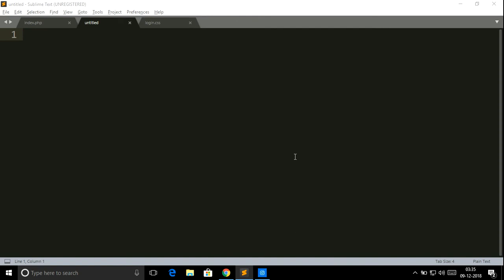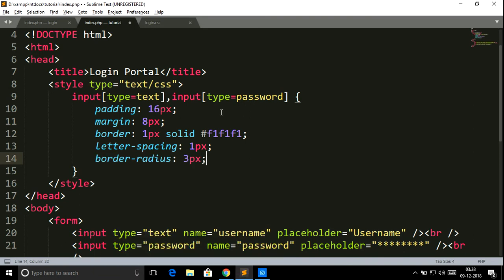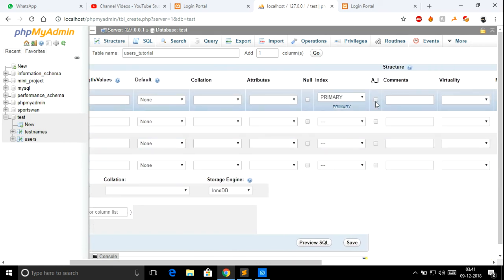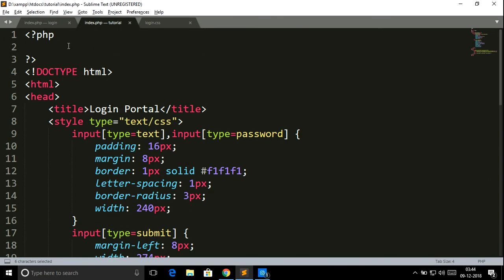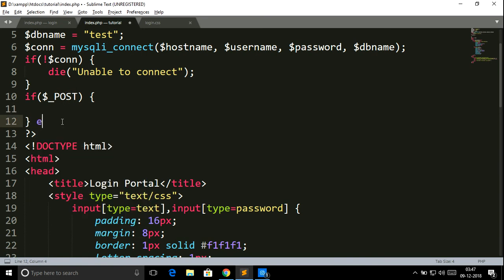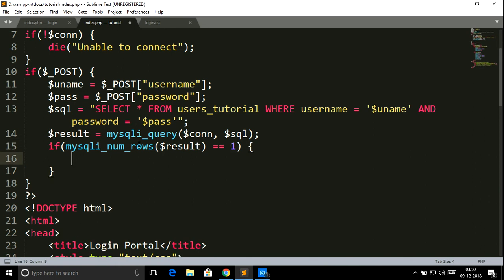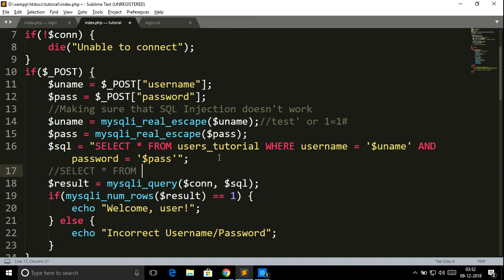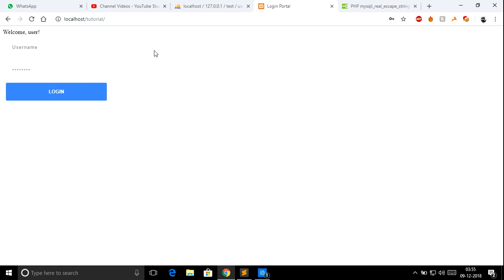PHP Login Page | SQL Injection Prevention | Secured Login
This video first tells you about a secured login page that can be created using PHP and SQL Injection doesn't work on it